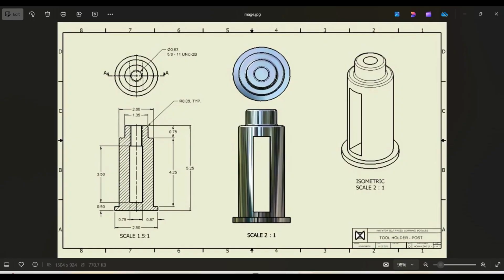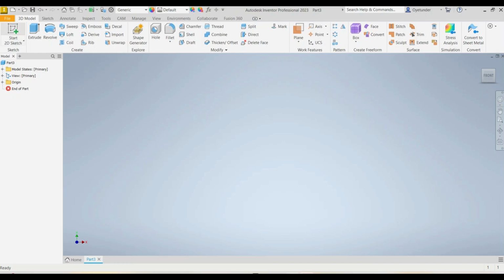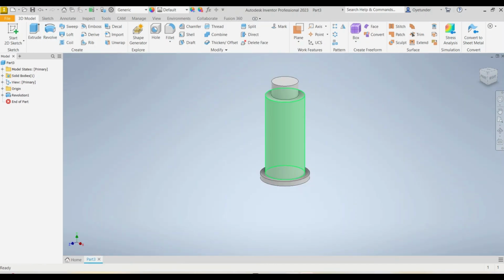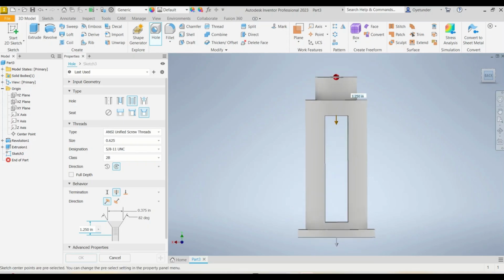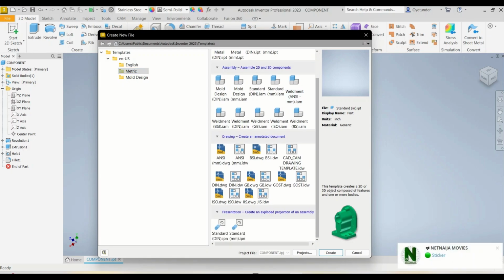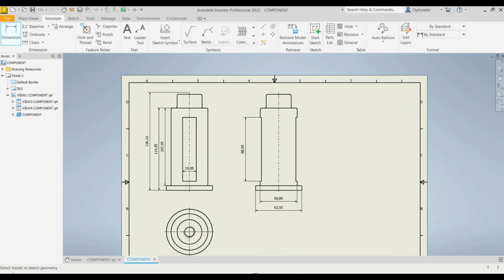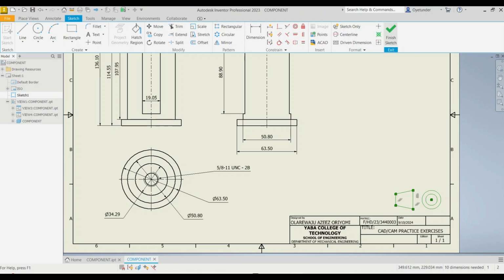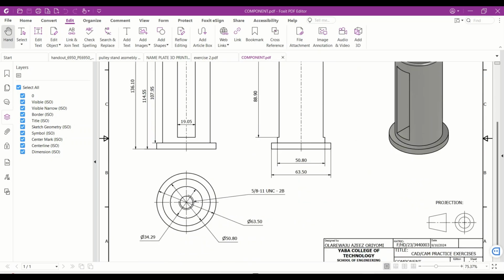MODELLING AND DRAWING SIMPLE COMPONENT IN AUTODESK INVENTOR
In this video, I’ll show you how to model and create a simple component in Autodesk Inventor. You'll learn the basics of 3D modeling, adding dimensions, and generating 2D technical drawings. Perfect for beginners or anyone looking to refresh their skills.